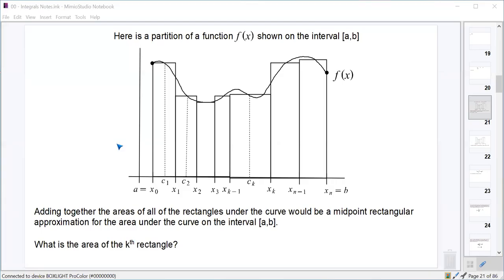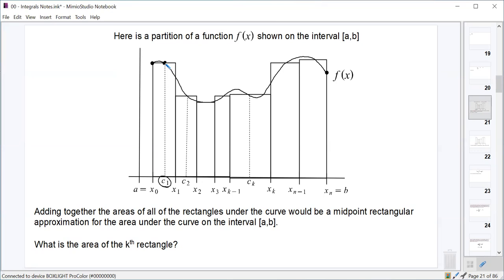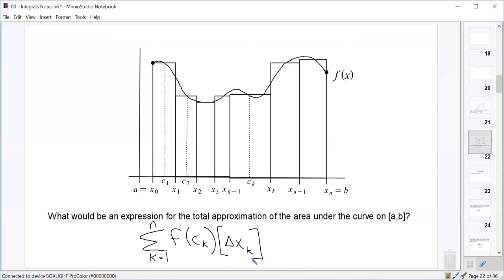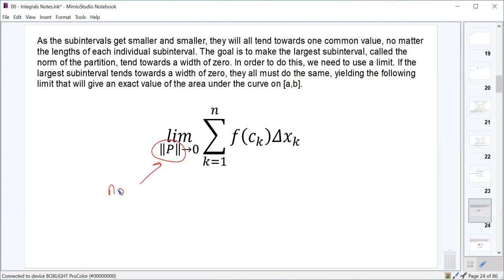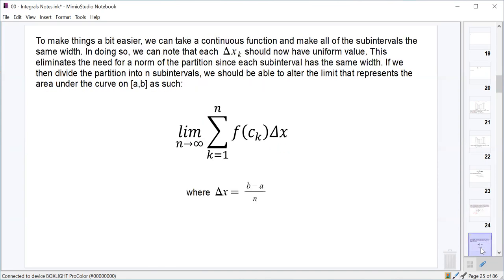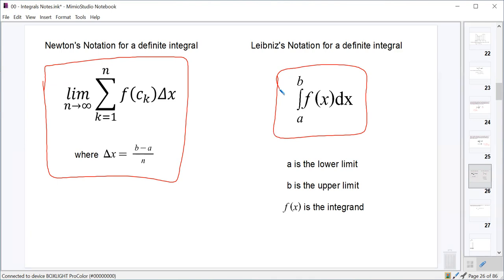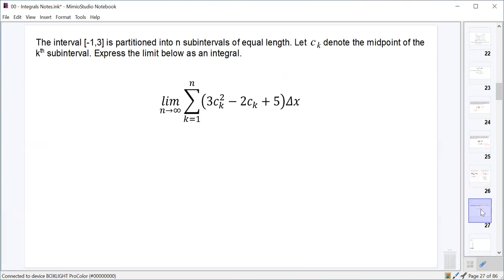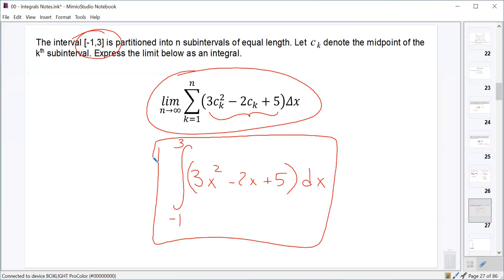Integrals Lecture 4 - Converting a Rectangular Approximation into Exact Area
How to use a midpoint rectangular approximation of the area under a curve to come up with the exact area under a curve.